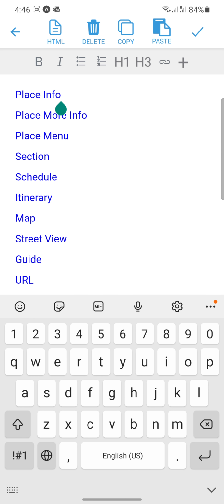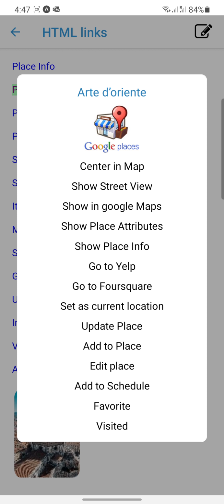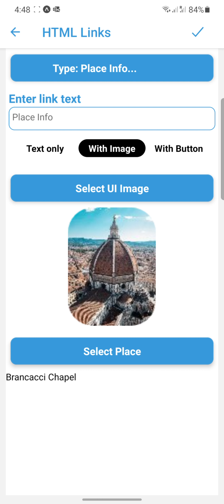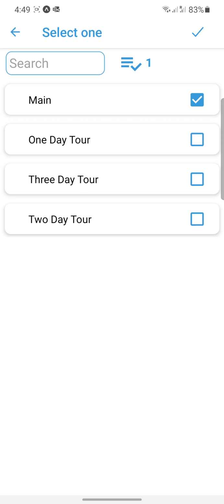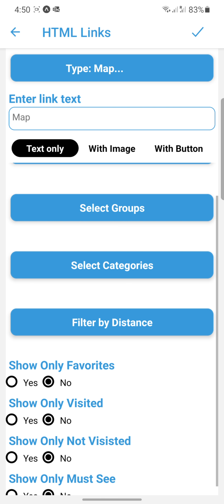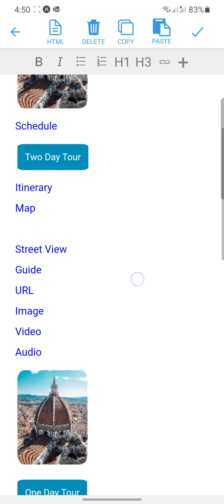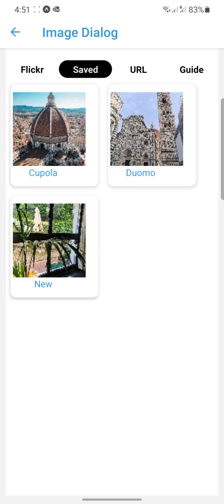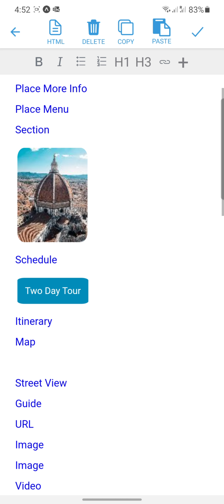HTML links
Describes HTML links in the Andiamo Places app.